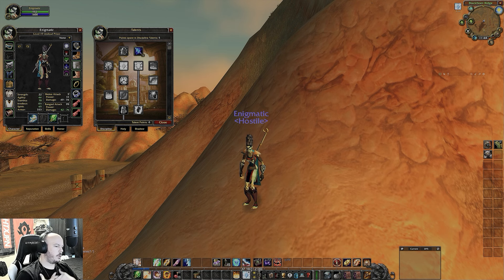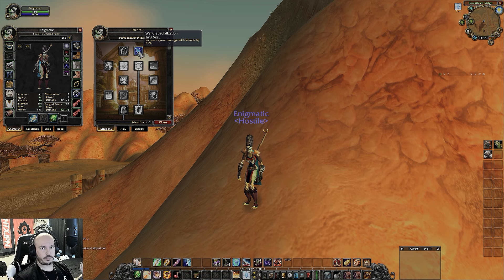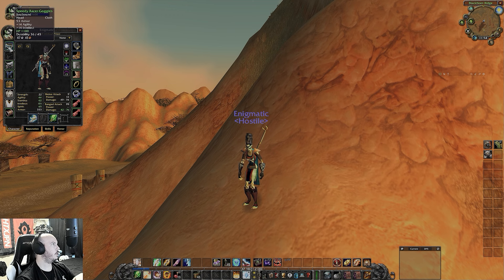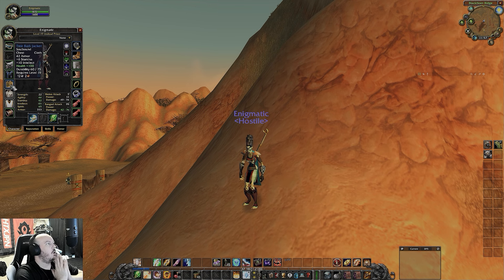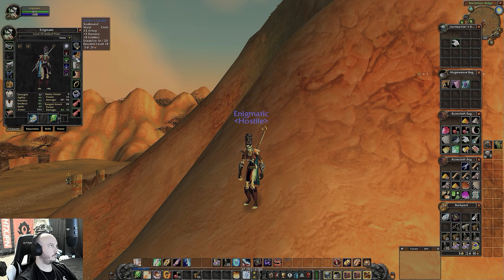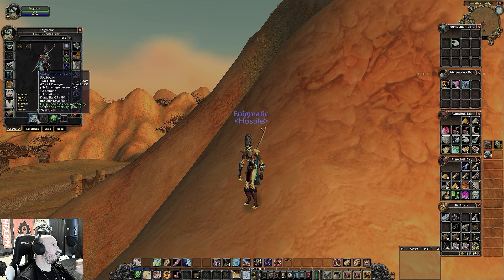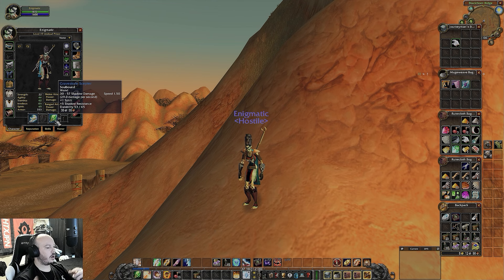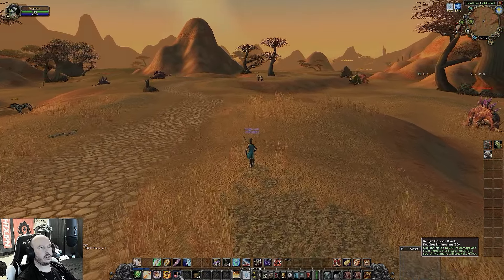Level 19 Priest Twink World PvP Gearing Guide | Turtle WoW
Alright, so this is a gearing guide for a level 19 twink priest on turtle wow. this is a current work in progress to provide a base starting point. Enigmatic is still not BIS or enchanted, however i wanted everyone to see what to aim for. Once ive gotten enchants I will provide a definitive guide for priest twink on twow.

Social Links!
@Corey.Havok On Carmmunity